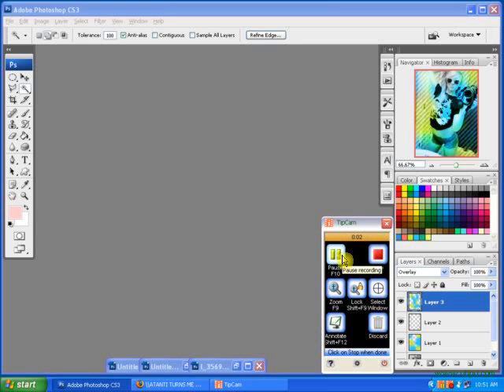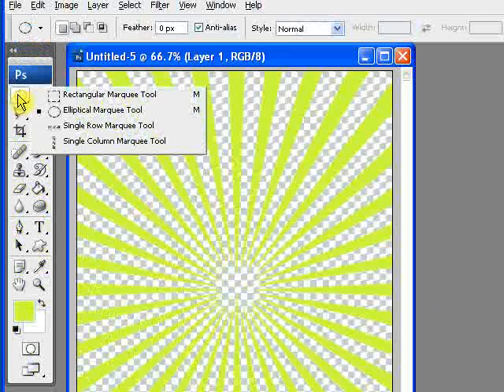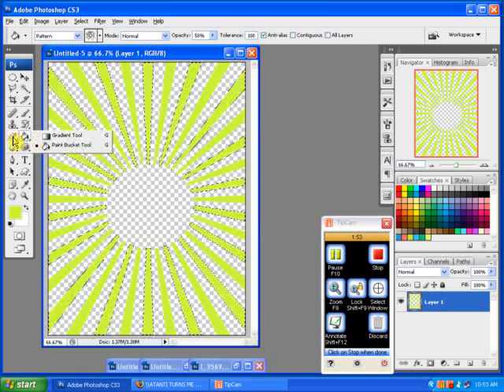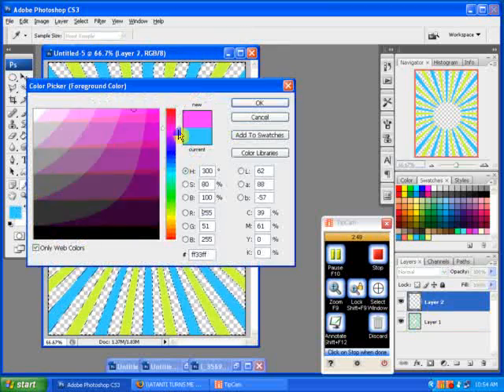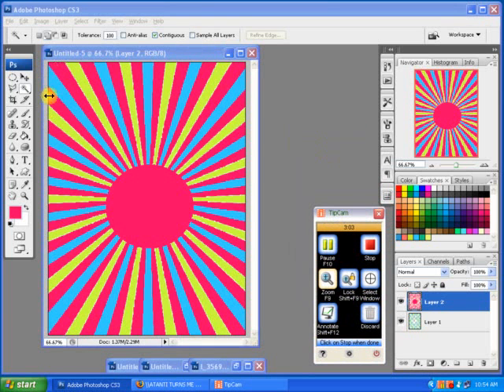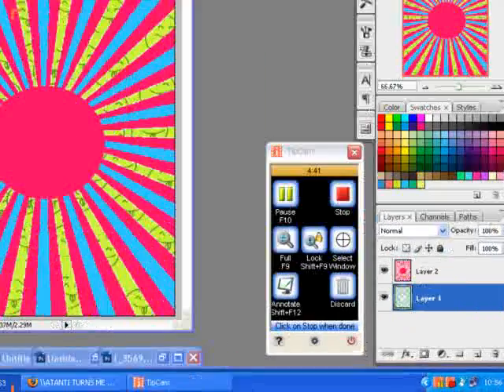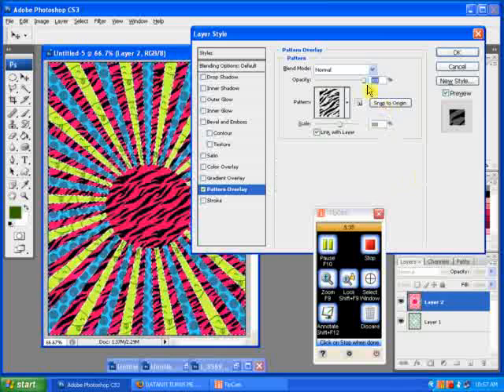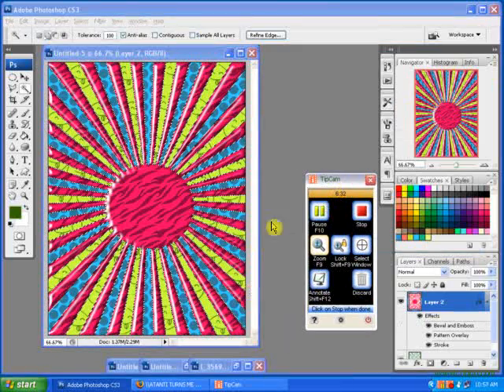How to make a sun vector on photoshop cs3